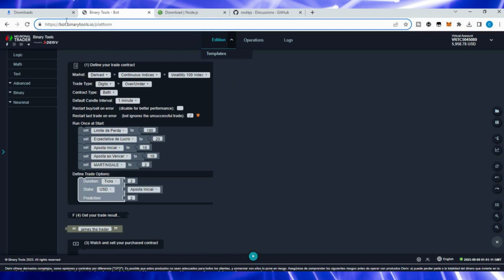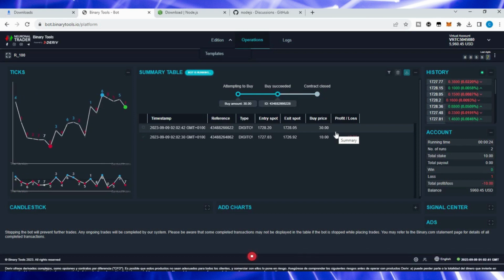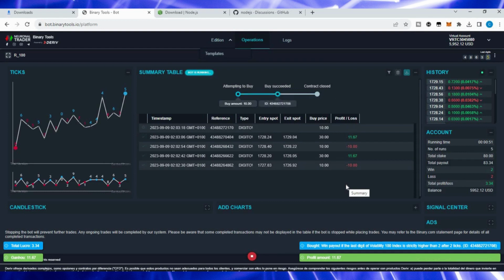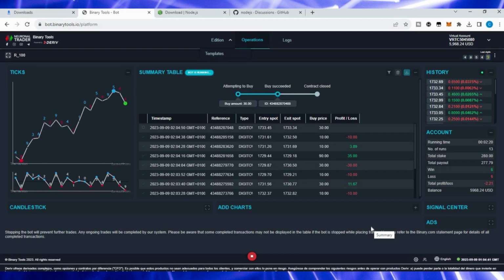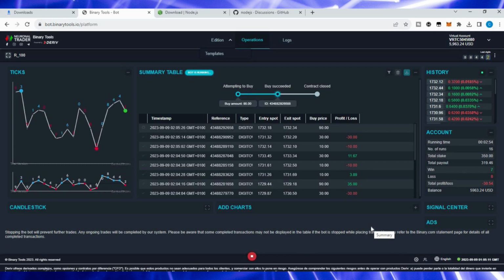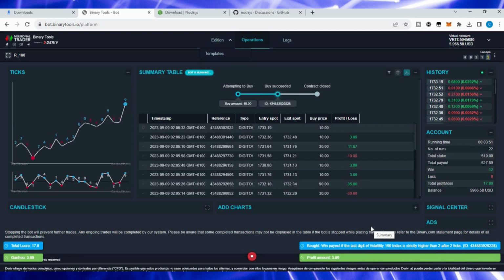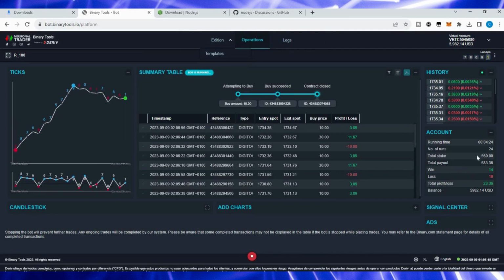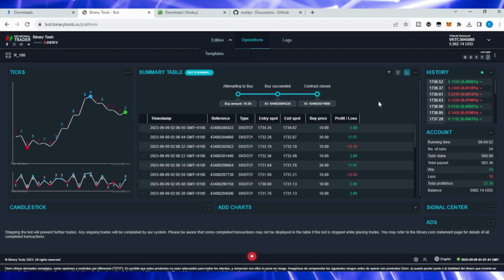$23 IN 4 MINUTES AUTO-TRADING LIVE TRADE | FREE BINARY BOTS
Hello Friends, Unlock the power of auto-trading binary bots and skyrocket your earnings in the world of online trading! 💰 Whether you're a seasoned trader or a complete beginner, our cutting-edge binary bot software will revolutionize the way you trade and help you achieve financial success.

🚀 Key Features:
✅ Automated Trading: Let our advanced algorithms do the heavy lifting for you, executing trades 24/7.
✅ Precise Predictions: Harness the accuracy of AI-driven strategies to make informed decisions.
✅ Risk Management: Safeguard your investments with built-in risk management tools.
✅ User-Friendly Interface: Easy setup and customization for traders of all levels.
✅ Real-Time Updates: Stay in the know with live market data and instant alerts.

🔥 Our auto-trading binary bots are designed to work seamlessly with various assets, including stocks, forex, cryptocurrencies, and more! Start earning passive income today.

Discover a highly effective and profitable trading strategy on deriv.com in this comprehensive video tutorial. Join us as we delve into the intricacies of this proven trading method that has generated consistent returns. Learn step-by-step how to implement this strategy, including entry and exit points, risk management techniques, and key indicators to watch. Whether you're a beginner or an experienced trader, this video offers valuable insights and practical tips to enhance your trading skills. Start maximizing your potential for success in the derivative market today! Keywords: deriv.com, trading strategy, profitable, trading tutorial, consistent returns, entry and exit points, risk management, key indicators, beginner-friendly, experienced traders, derivative market.

😎Our channel is about revealing secret trading strategies that will make you a profitable trader. We cover a lot of cool stuff like trading synthetic indices, Crypto, Forex and other Markets.